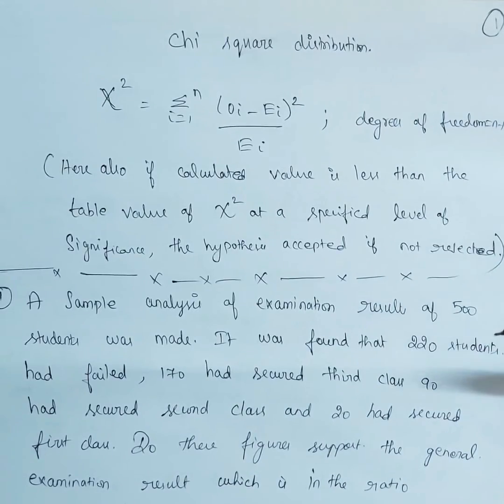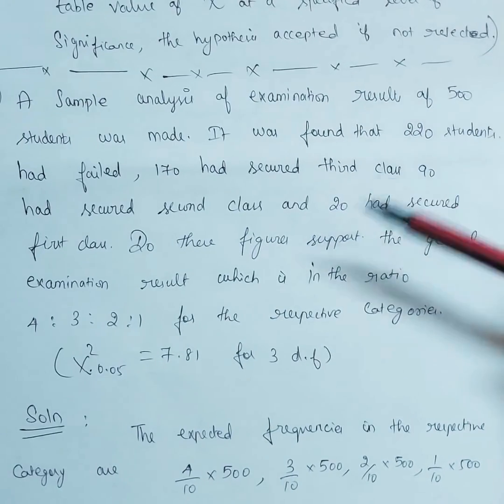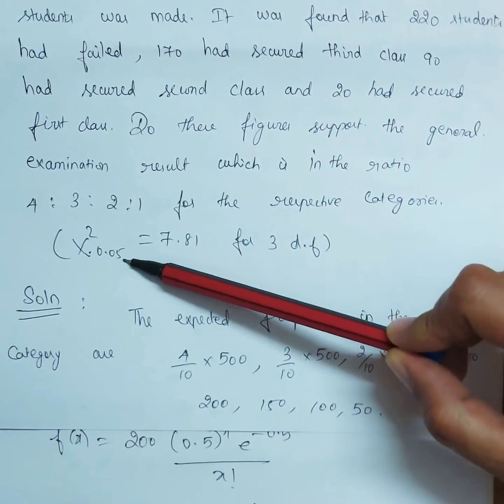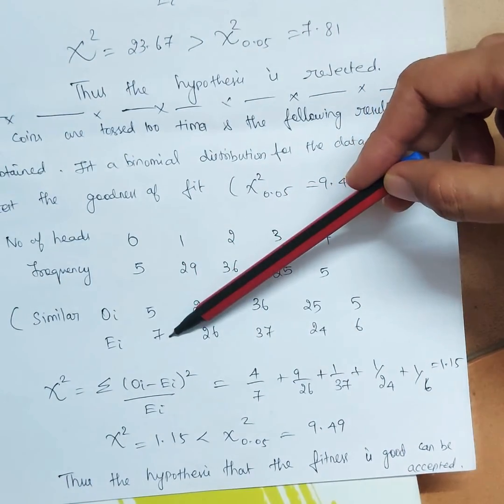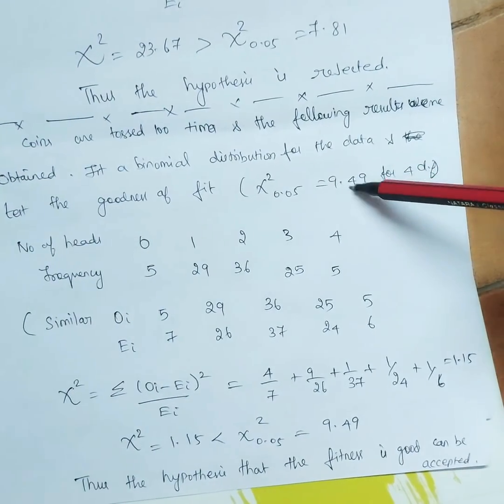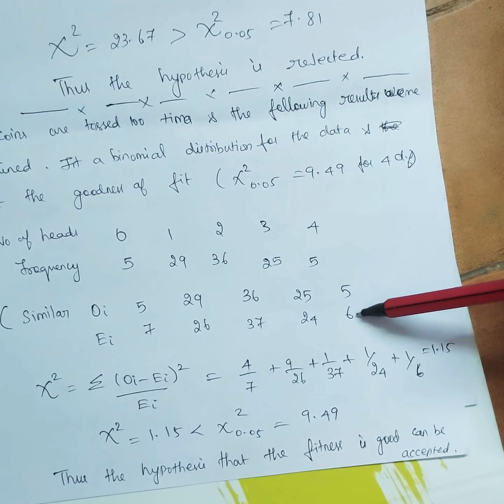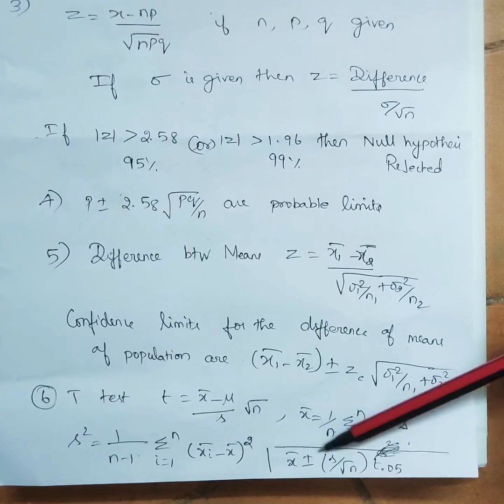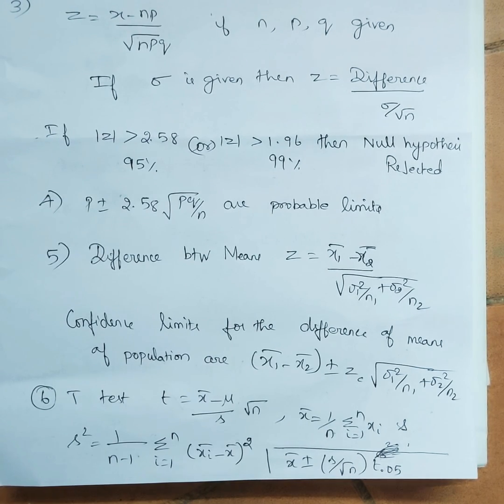sampling _ part 5